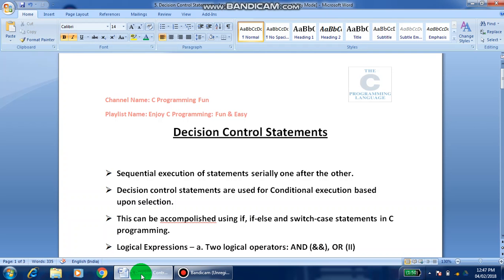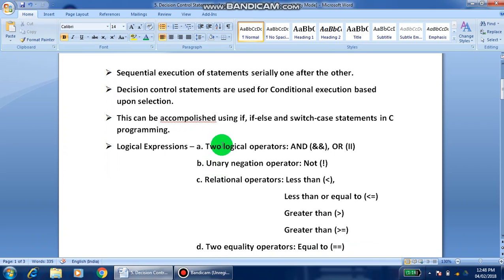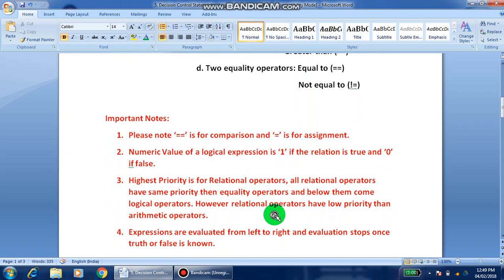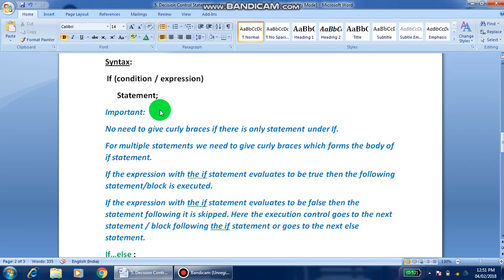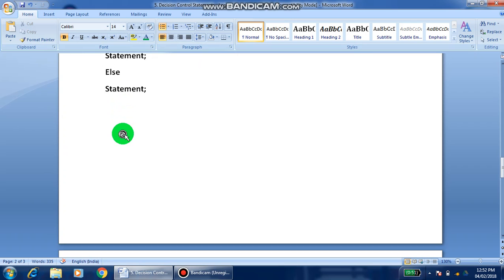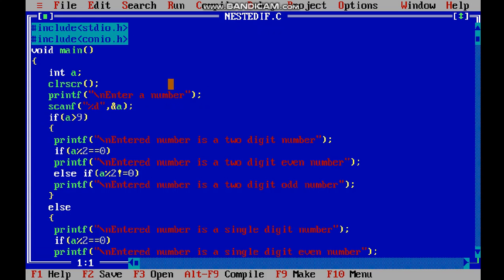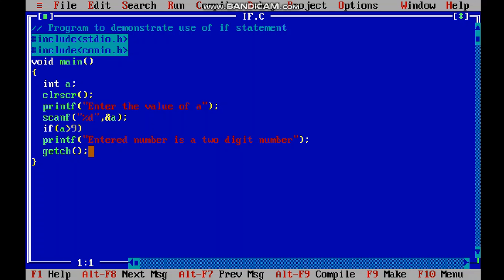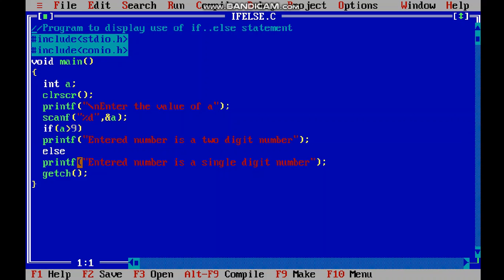C Programming Easy Part 5 - If else statement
This program explains the Decision Control Statements. Here I have explained the use of If..Else statement. I will upload a next video which will explain nested if. else in details and debugging of C program. Debugging will help to show the execution control flow of the program.